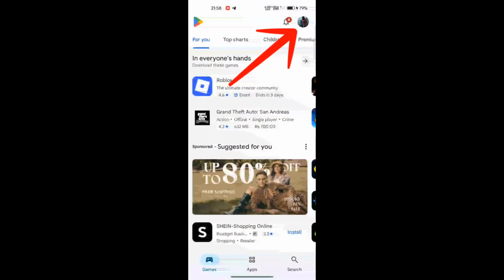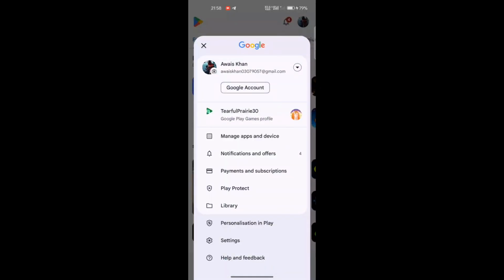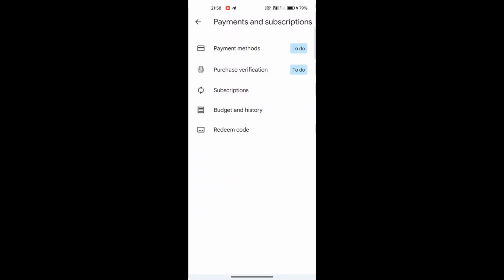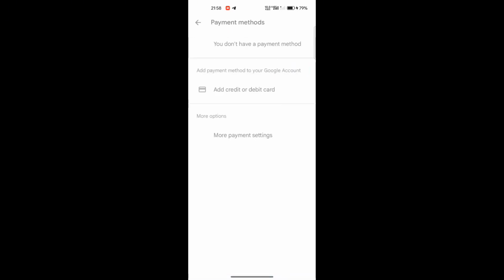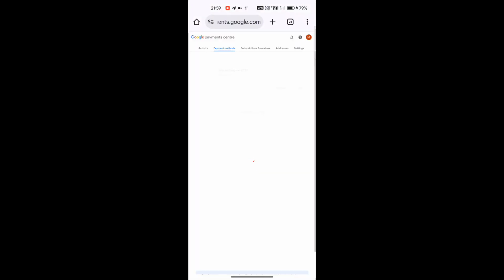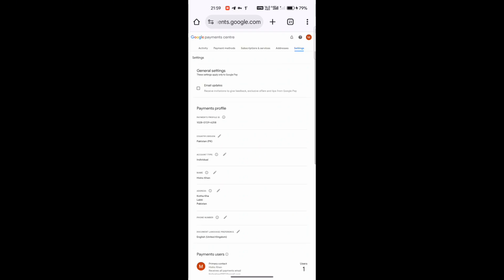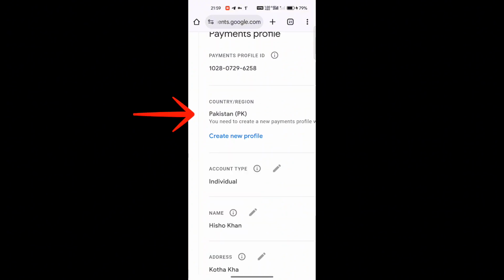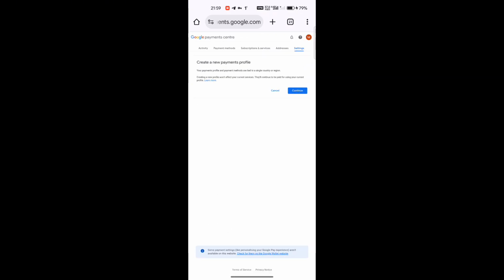How To Change Google Play Store Country | Easy Tutorial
In this video, I’ll show you how to change your Google Play Store country in just a few easy steps. Whether you moved to another country or want to access region-specific apps, this guide will help you switch your Play Store country safely. You’ll also learn how to update your payment method and fix errors related to country restrictions. Works on all Android devices in 2025!